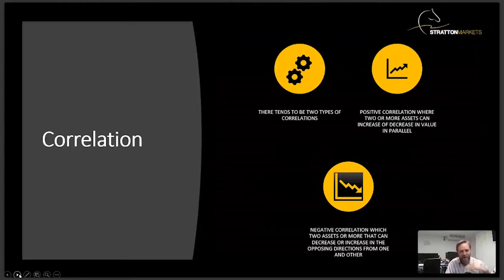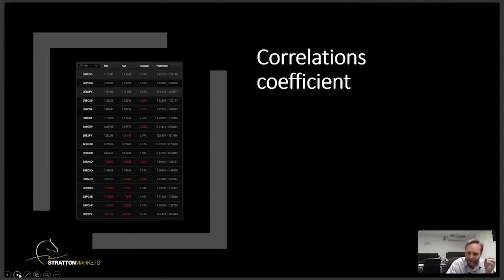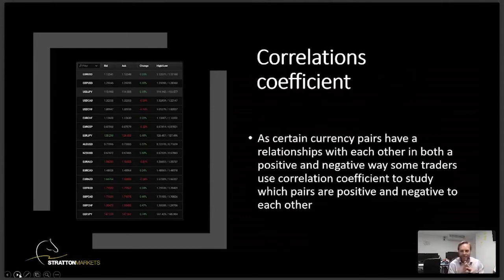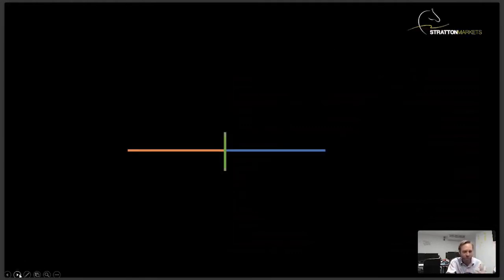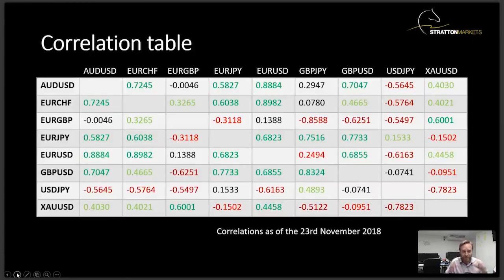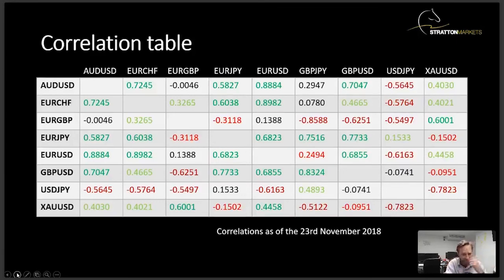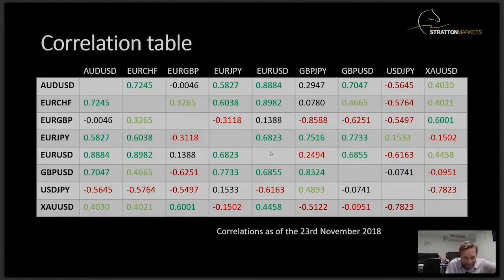How I Learned to Understand Correlations & Hedging (Preview)